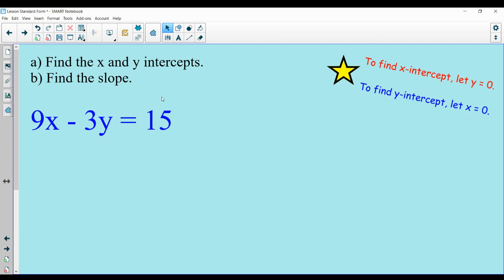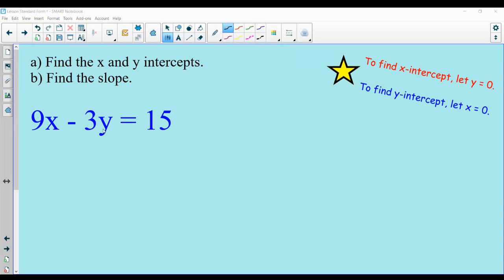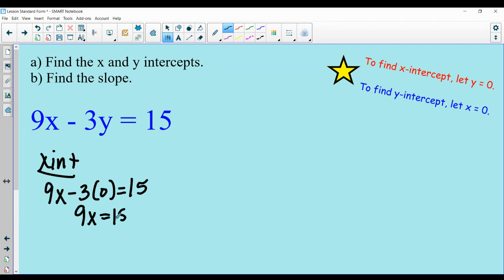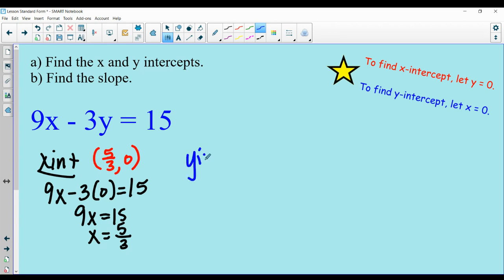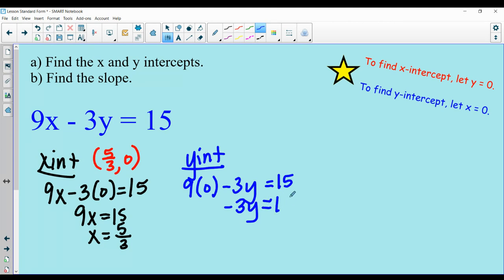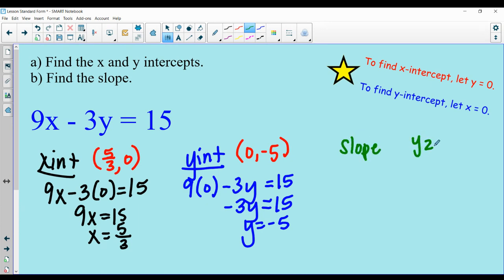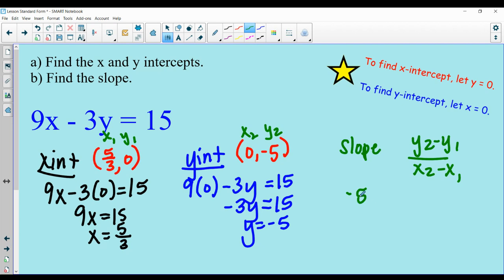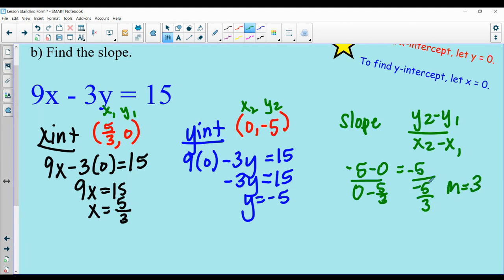Standard Form: Finding intercepts and slope